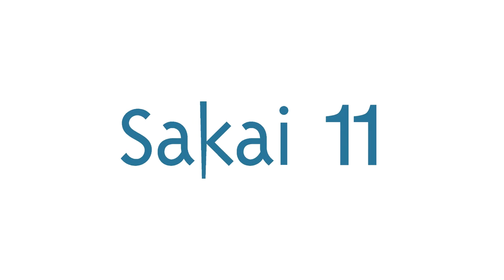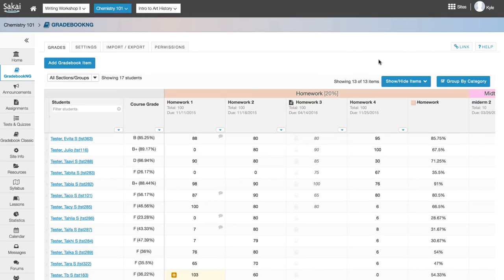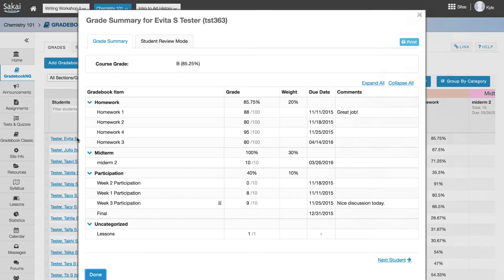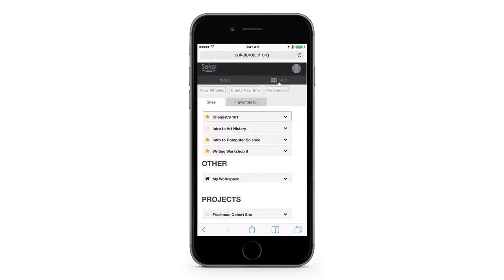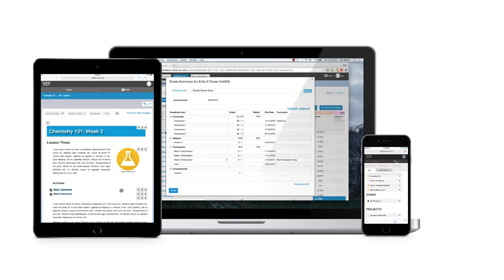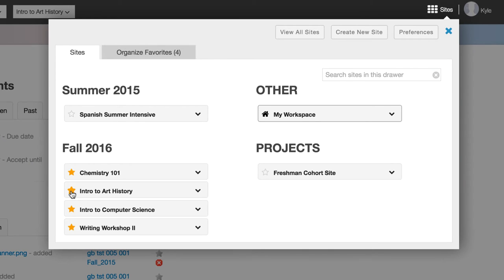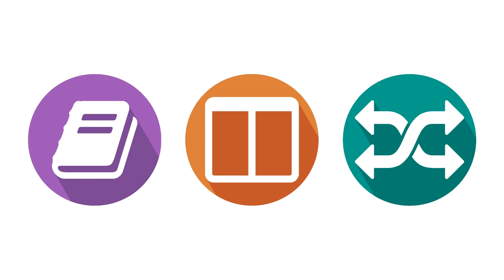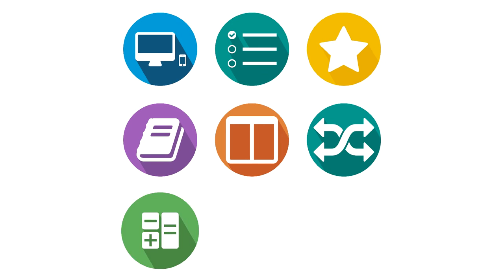Introducing Sakai 11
Also posted on the Sakai Project youtube channel.